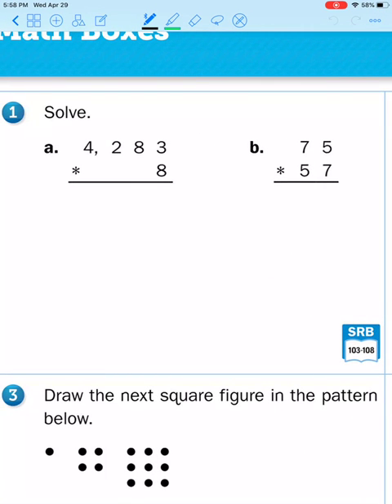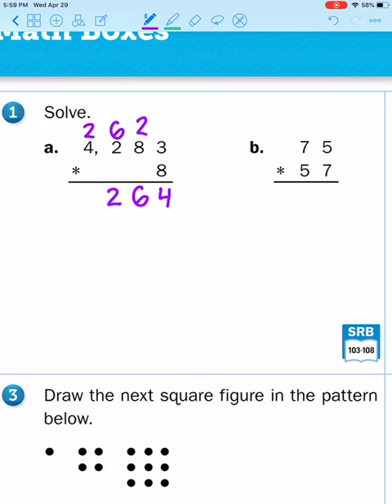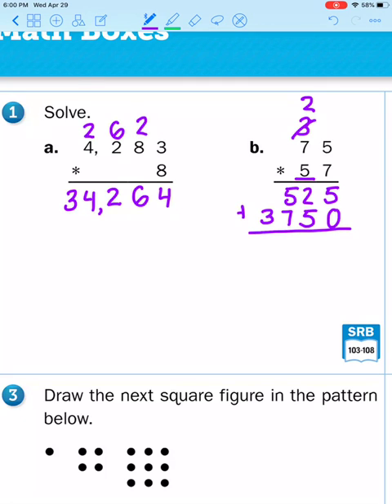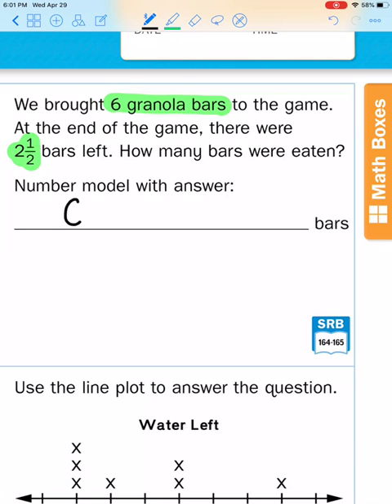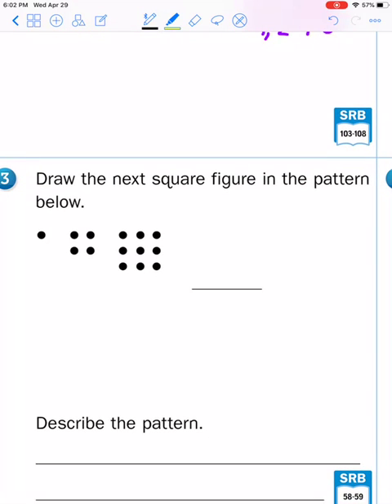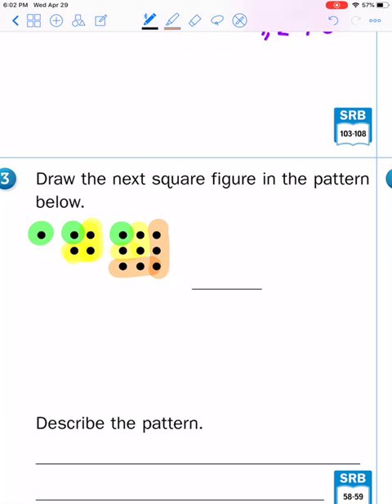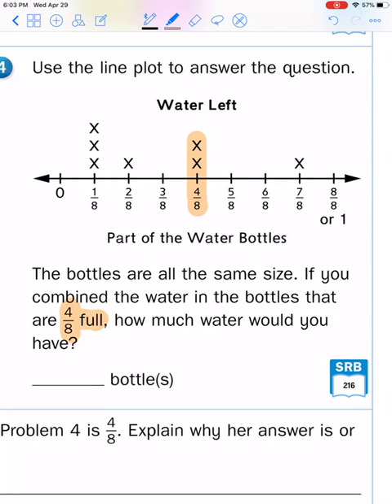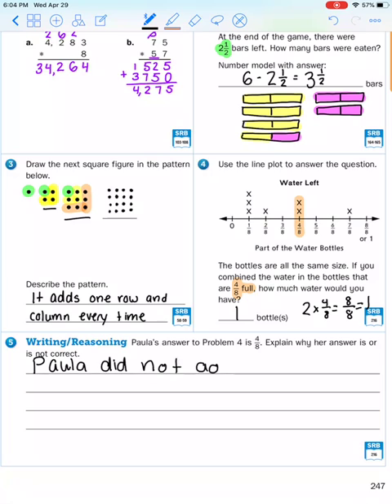Lesson 7.7 Math Boxes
Explanation of EM4 Lesson 7.7 Math Boxes